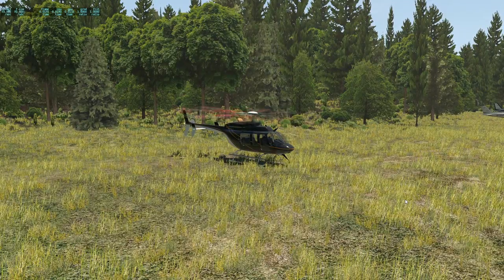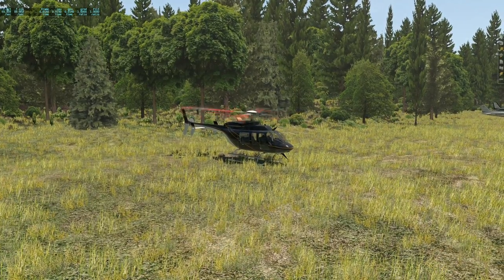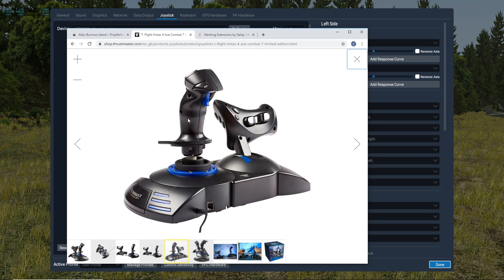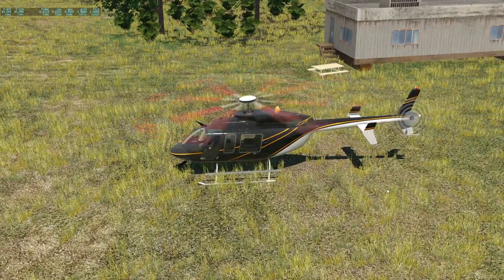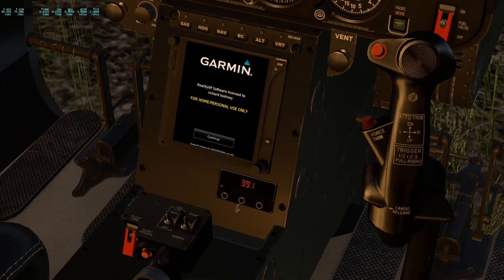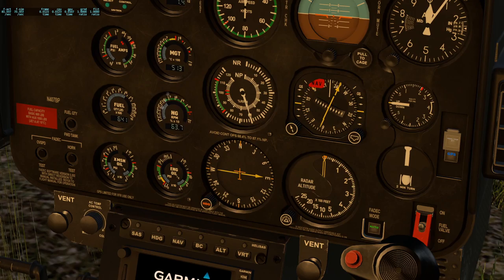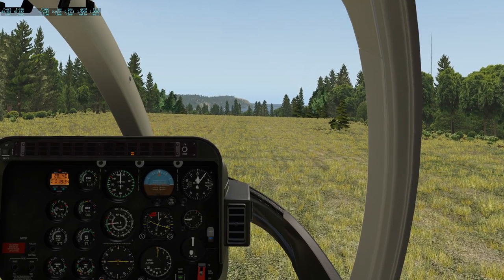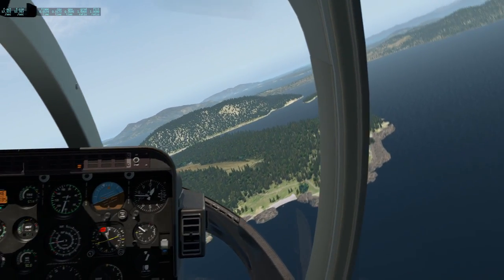Flight Sim Helicopter Flight - Introductory Tutorial - X-Plane 11 Dreamfoil Bell 407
Hi and welcome to this video in which I introduce the subject of flying helicopters in the world of flight simulation.  My tool of choice is X=Plane 11 but of course the essentials are relevant to any serious flight sim including FSX/P3D, Aerofly FS2 and DCS.

I discuss essential controls (IMHO), basic systems and instruments, aerodynamics and basic aircraft handling including hovering.

Many thanks,
Rich

My system:

DeepCool MAELSTROM 120T Cooler
32 GB Corsair Vengeance RAM
ZOTAC RTX 2070 SUPER AMP 8GB graphics card
EVGA 700B 700w PSU
Toshiba TR200 480GB SSD
Crucial BX200 480GB SSD
2 x WD 4TB HDD
Windows 10

Thrustmaster Warthog Controller
MFG pedals

Software:

Airport Environment HD - free from X-Plane.org

Yes, that really is all the software I used!